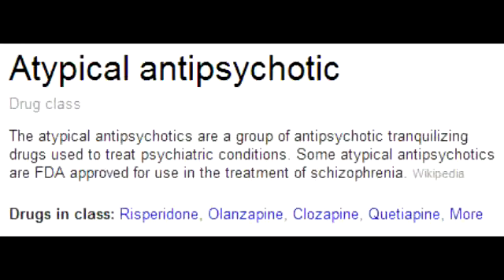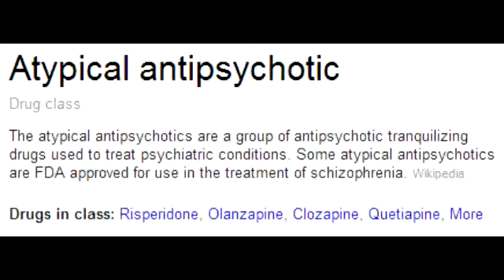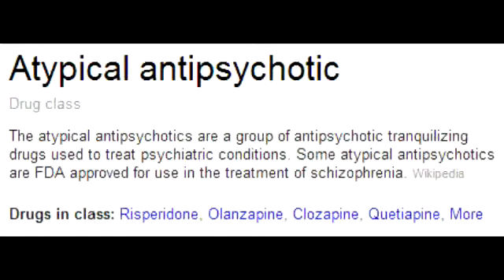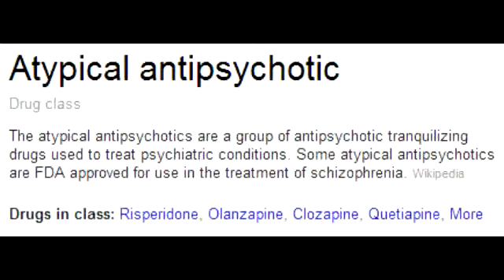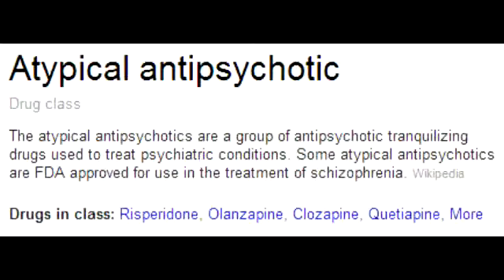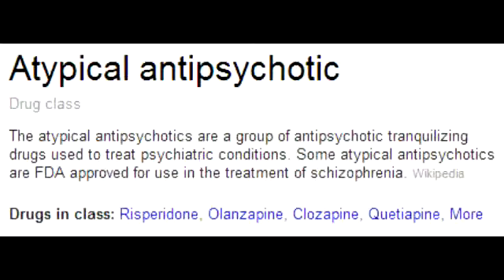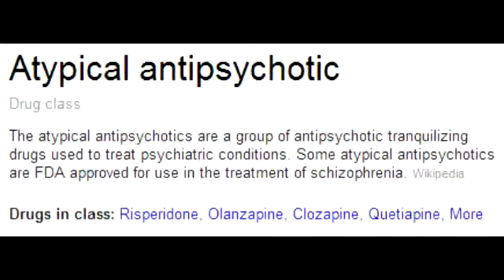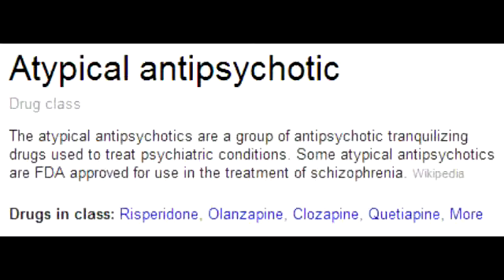Atypical Antispychotics - Mechanism, Clinical Use & Toxicity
mnemonics: its atypical for old closets to quietly risper from A to Z Atypical, Antispychotics, -, Mechanism,, Clinical, Use, &, Toxicity, Findings, symptoms, findings, causes, mnemonics, review, what is, video, study, Rapid Review, Clinical presenation, First Aid, for, USMLE, Step 1, images, wiki, define, wikipedia, 2013, videos, exam, prep, easy, What is usmle, mnemonic, causes,